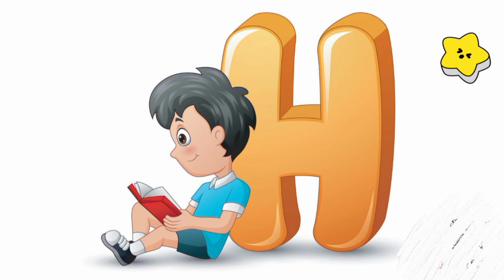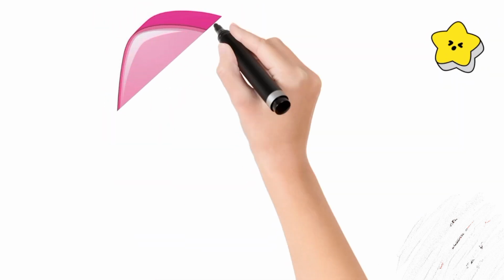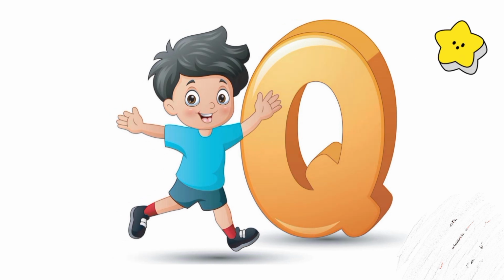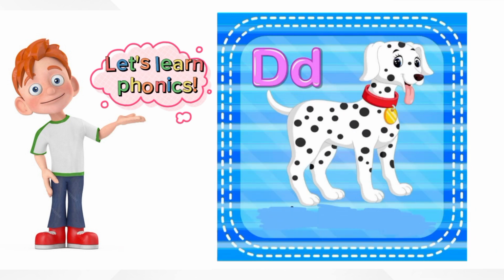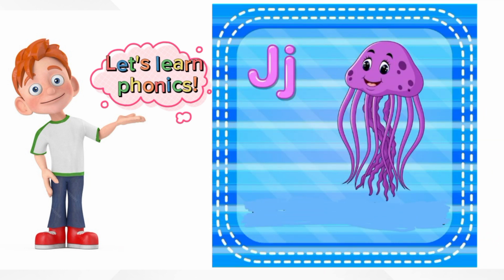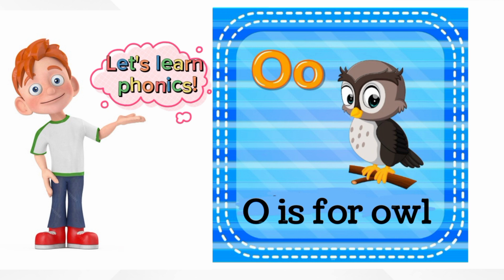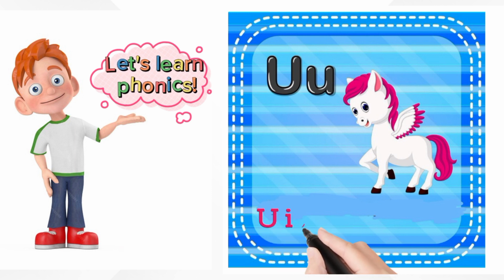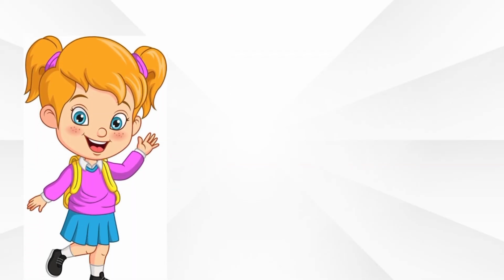ABCs Phonics and Numbers Spelling Flashcards for Kids.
Child friendly pictures used in this video for easy learning and comprehension. kids learning with flashcards